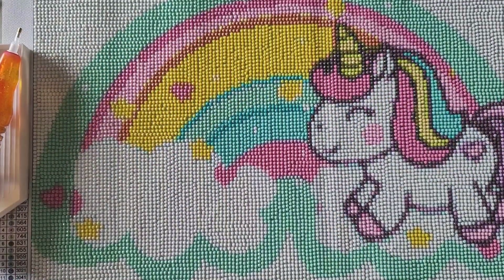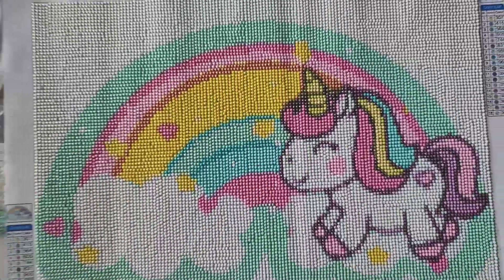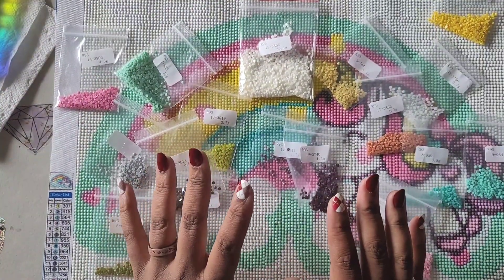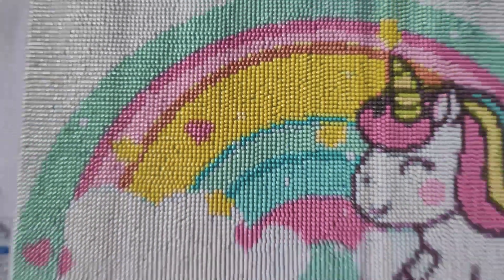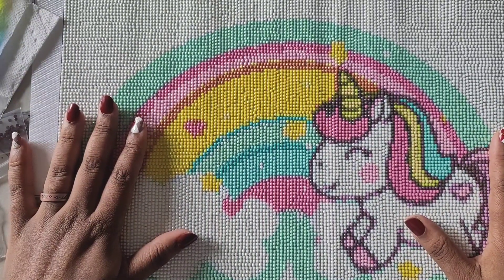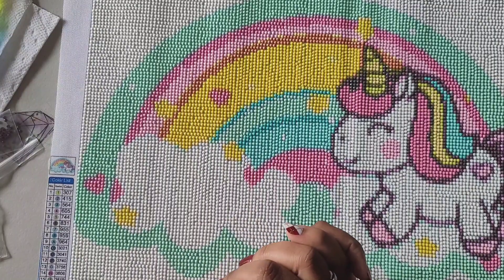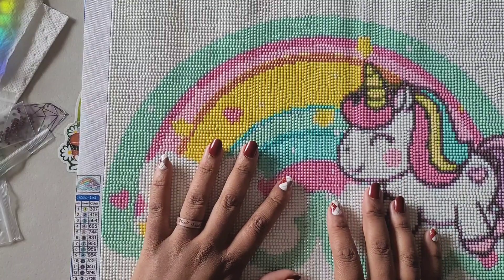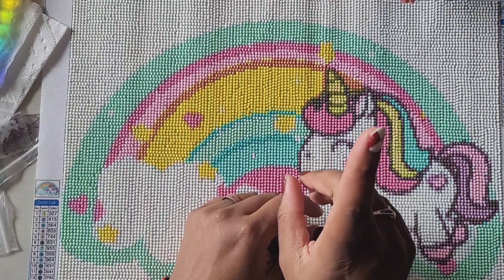Post Review * DiyPainting Art Unicorn*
I finished up this adorable Little Unicorn Picture that was sent to me by DIYPainting Art. Come have a Look at my final thoughts and Maggie's reaction to her new Room Decor.

💌Fan Mail can be sent here:
Alishia Tepper